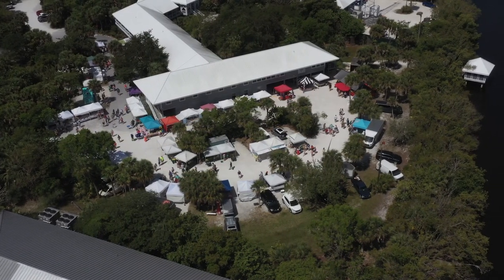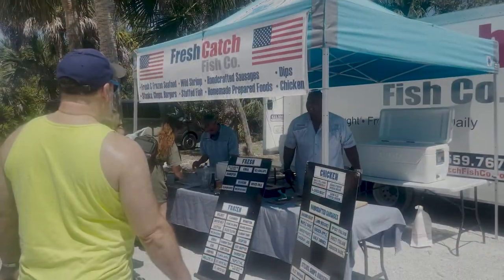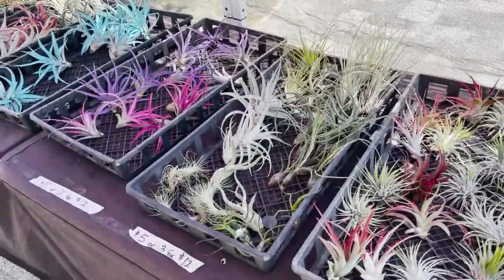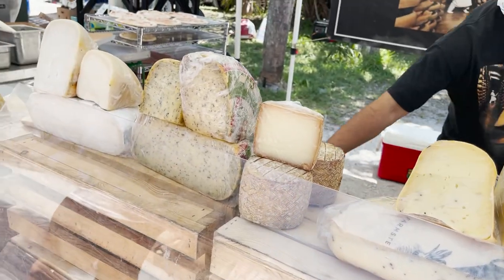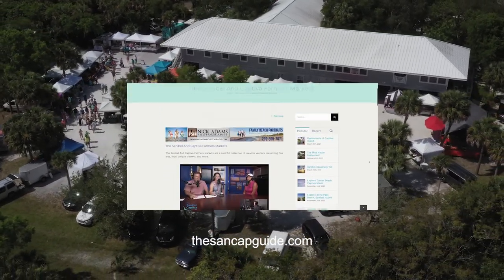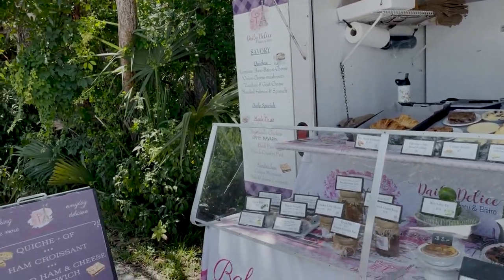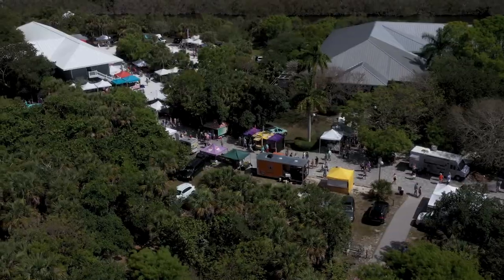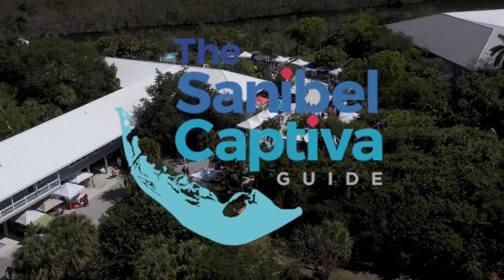What To Do On Sanibel And Captiva: The Farmers Markets - The Sanibel Captiva Guide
The Sanibel & Captiva Islands  Farmers Markets! Check it out, as we tell you what you can expect and some of the history of the markets. One of our favorite places on Sanibel and Captiva islands.

Bailey's General Store, for all your island supplies.
Three Crafty Ladies, tropical quilting & craft supply destination.
Sanibel Carts, street legal golf carts.
Priscilla's Of Sanibel, empowering gifts created by women.
Coco y Cabana, sophisticated women’s clothing boutique.